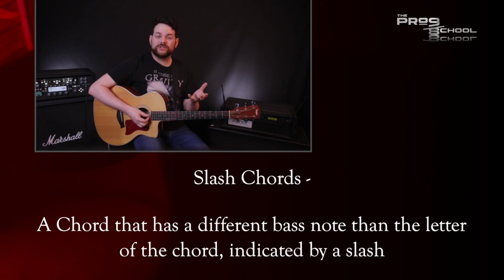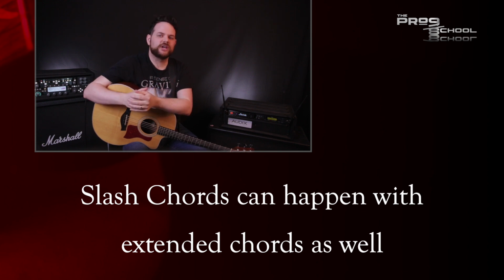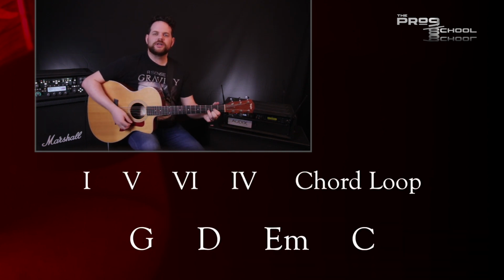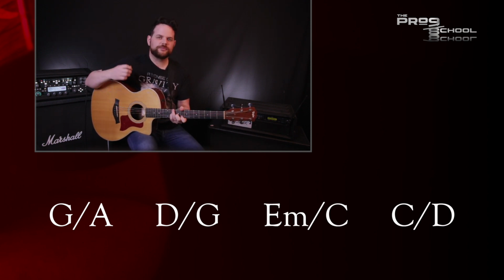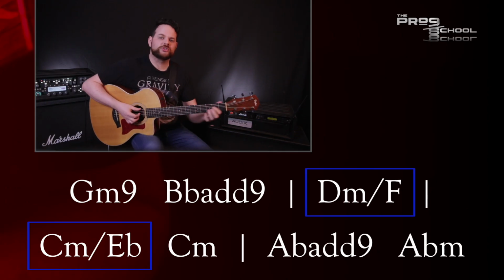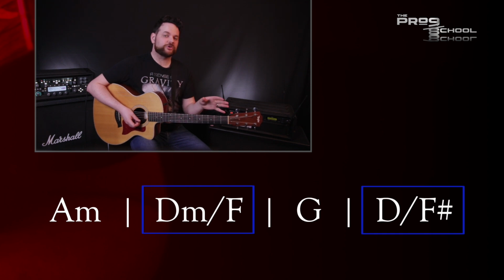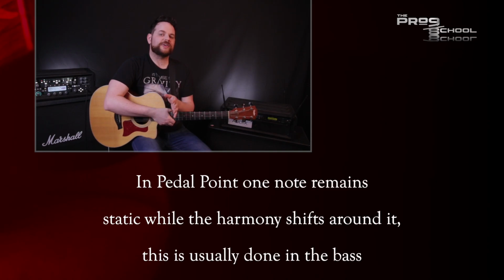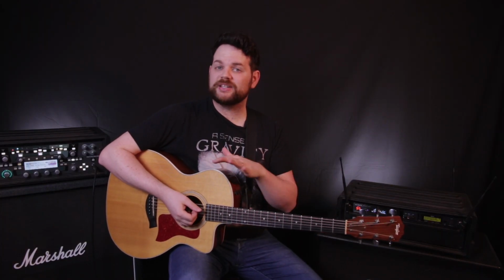The Power of SLASH CHORDS!! - Chord Lesson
Slash chords and inversions are incredibly useful for building more interesting chord progressions.  In this slash chord lesson we'll look at how to use these in your own music.  Slash chords can dramatically change the way a musical passage feels and the emotion behind it.

00:00 - Slash Chords
01:02 - Inversions
03:39 - Chord Progressions
06:28 - Real World Examples